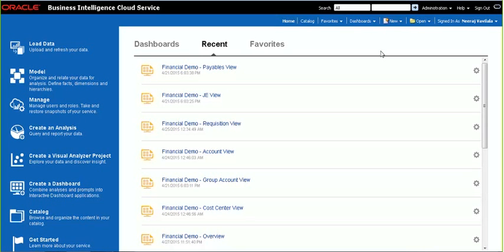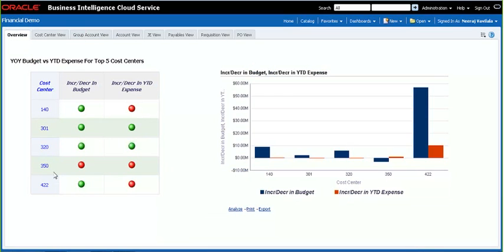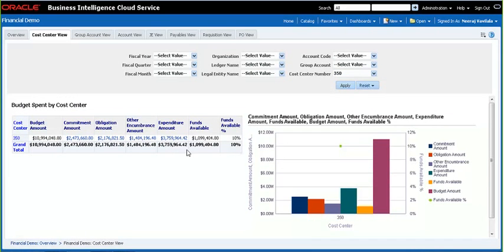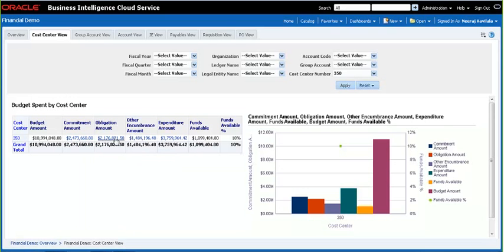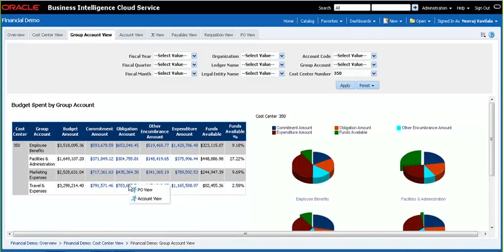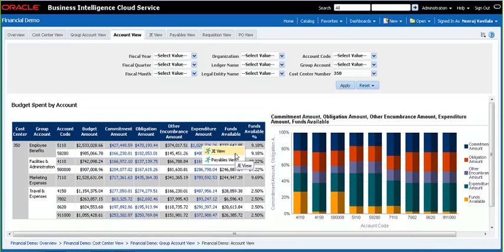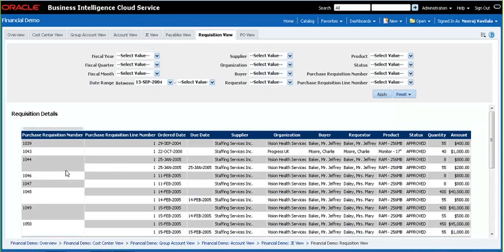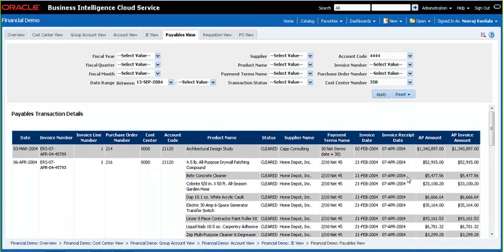DiLytics Financial Insight Demo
DiLytics Financial Insight Cloud BI Solution enables Oracle EBS and PeopleSoft customers to:

1. Analyze your General Ledger postings, Account Balances, Budget, Encumbrances and Account Activities

2. Get insight into Accounts Payable Balance, Due and Overdue Amounts, AP Transactions

3. Get Visibility into Outstanding Receivables by Customer, Overdue Invoices and AR Transactions